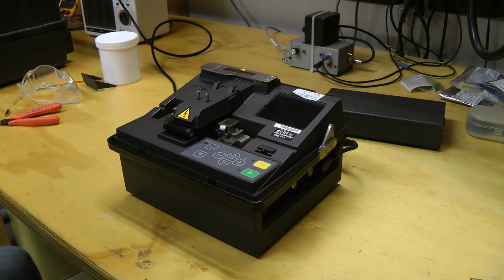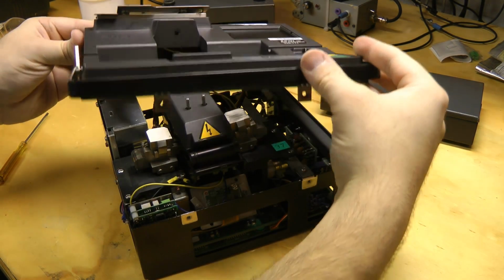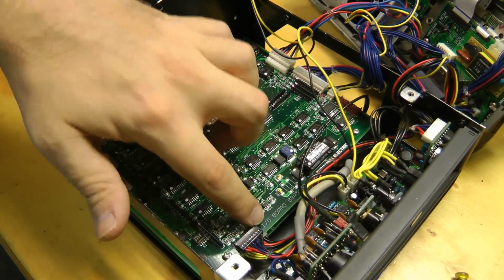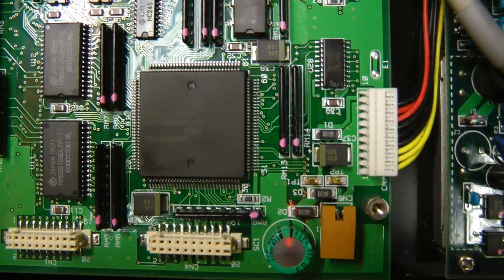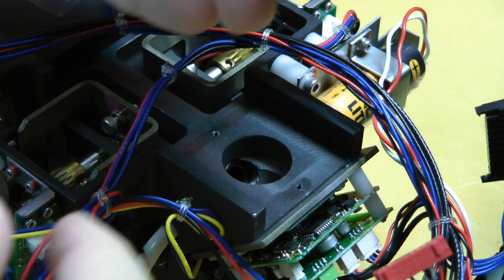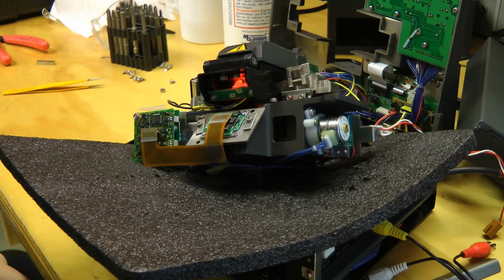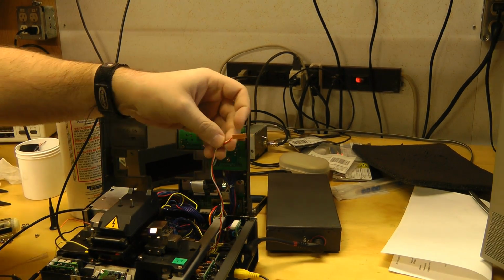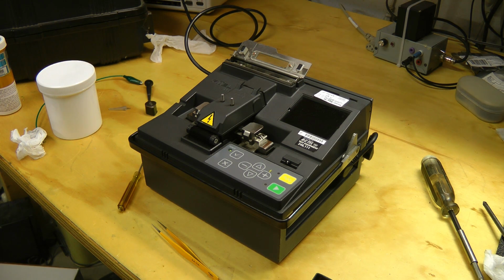Fitel fiber optic fusion splicer - Teardown and repair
A detailed look at the Fitel S148, and cleaning/repairing it